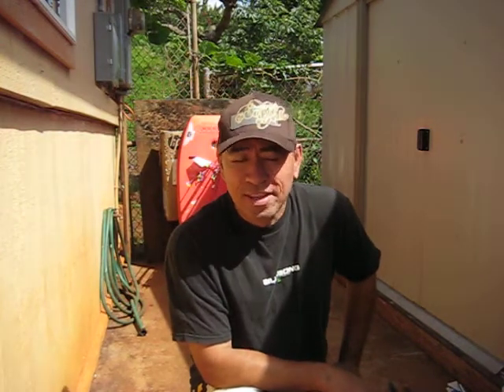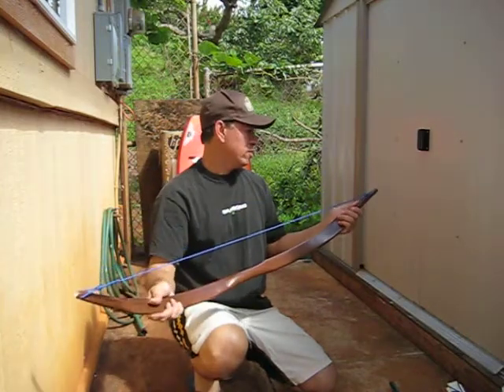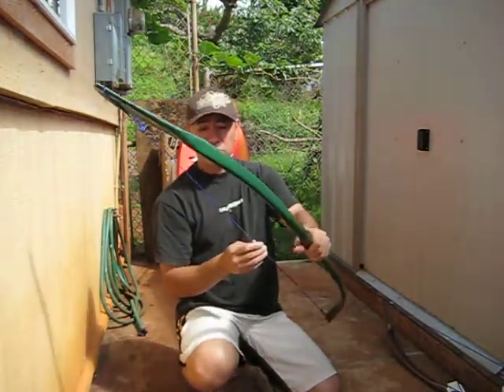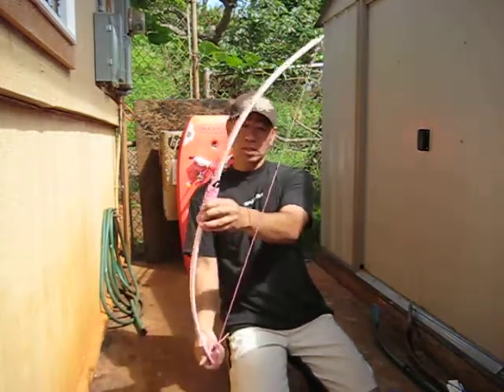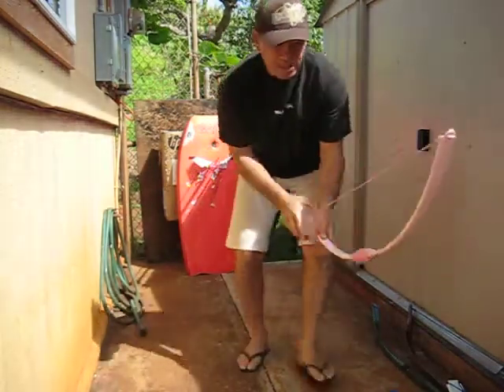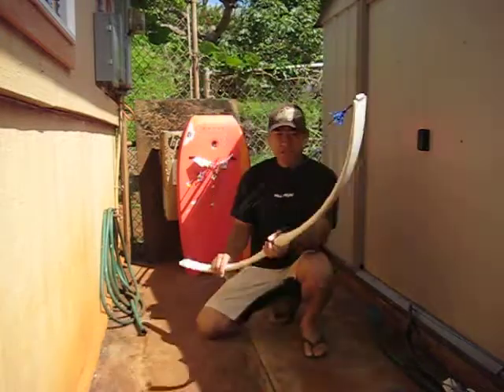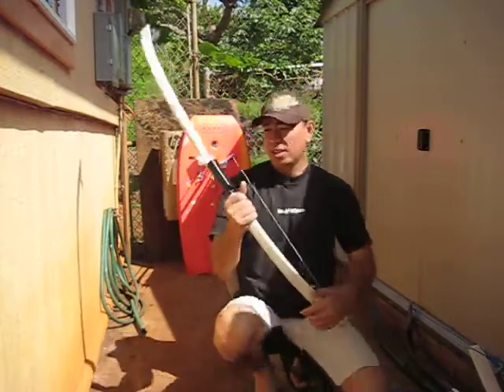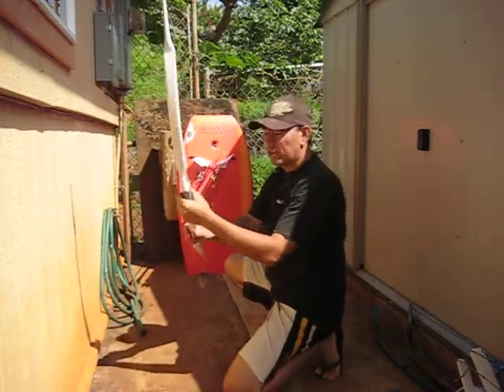my pvc bows...so far THANKS NICK...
just some of the pvc bows I've made so far. so far, heh heh
once again thanks nick ...backyard bower...because of your awesome work I've discovered the art of bow-ism..  "]       sorry about quality,my HD camera wasn't charged..  "/